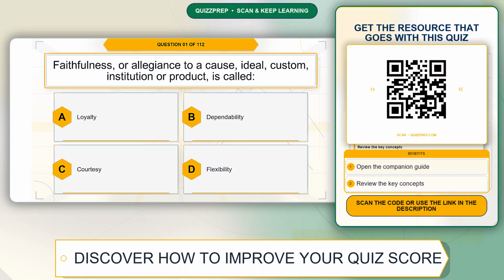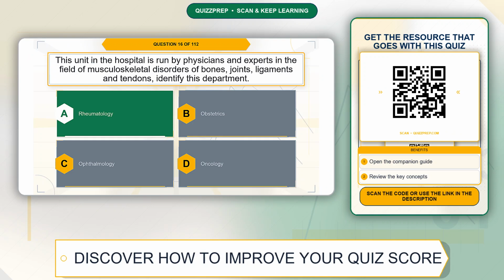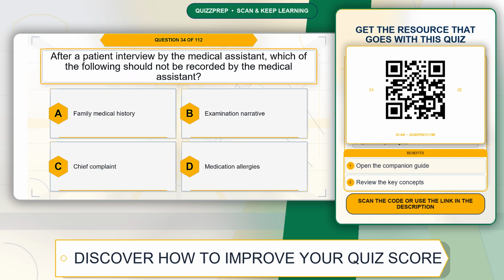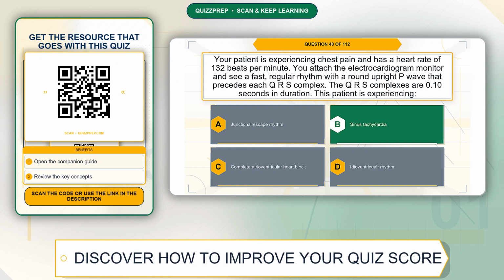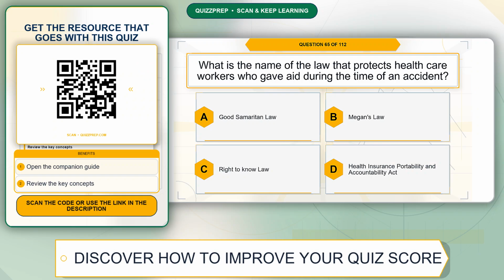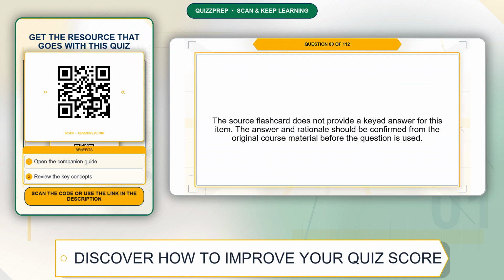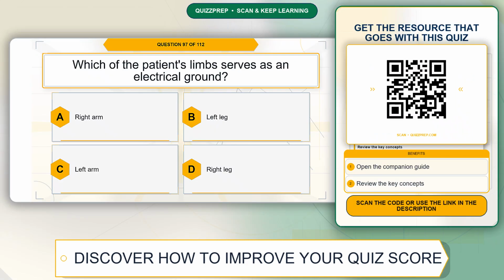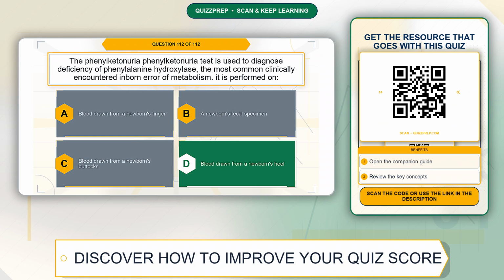AMCA Practice Test Explained Answers: Complete 112 Exam Questions and Detailed Solutions Review 2026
Mastering clinical and administrative medical assistant test concepts requires focused practice, clear explanations, and a structured study strategy that builds genuine retention. This comprehensive 2026 review covers 112 complete exam practice questions with thoroughly explained answers, providing the targeted preparation needed to navigate testing day with total clarity. Whether reviewing fundamental patient care workflows, administrative recordkeeping protocols, medical law, or safety guidelines, working through detailed question breakdowns helps solidify core concepts and eliminate test-taking anxiety.

Each of the 112 practice items walks through realistic clinical and procedural scenarios, demonstrating how to eliminate distractors, analyze stems effectively, and pinpoint the single best answer. Clinical topics include patient assessment fundamentals, vital signs interpretation, infection control practices, standard precautions, phlebotomy handling protocols, and medical documentation standards. Administrative areas cover appointment scheduling systems, billing and coding foundations, patient confidentiality standards, and medical records management. Clear on-screen text highlights each question prompt alongside structured rationales, making it easy to track your progress, pause, and test your recall in real time. Visual breakdowns and highlighted answer keys ensure you understand the clinical logic behind correct answers, reinforcing essential principles rather than relying on rote memorization.

To get the absolute most out of this session, pause before each solution appears, select your choice, and compare your reasoning against the complete explanation provided. Active participation strengthens memory recall and reveals specific subject areas that require additional review. If you find this breakdown helpful for your certification prep, please like the video, share it with fellow study partners, leave a comment with your score, and subscribe to ensure you never miss future comprehensive test updates and module breakdowns.

Consistent practice with realistic, scenario-based items remains the most reliable method to sharpen clinical judgment, understand diagnostic procedures, and master patient communication standards for modern healthcare settings. Beyond these 112 questions, we offer supplementary study materials, practice exams, and comprehensive preparation tools on our resource to support your ongoing educational journey. Work through all 112 items from start to finish, bookmark this review session to revisit difficult rationales later, and make full use of our expanded training resources to achieve your testing goals this year.